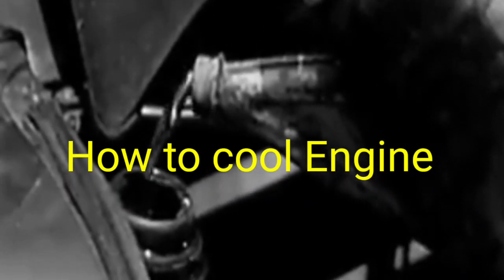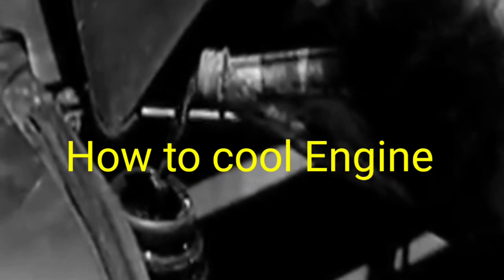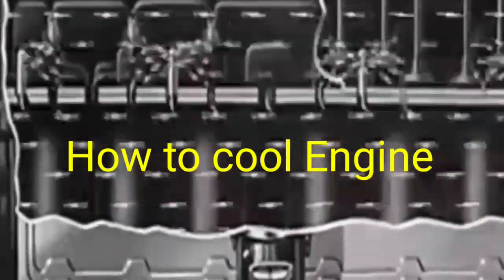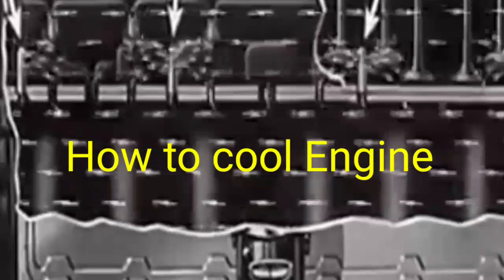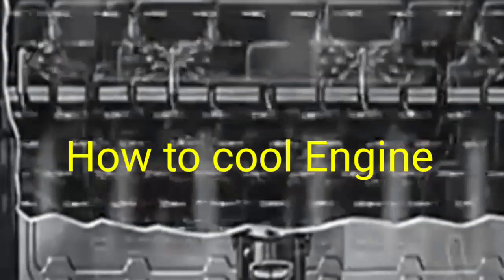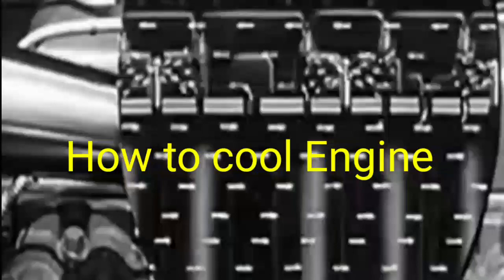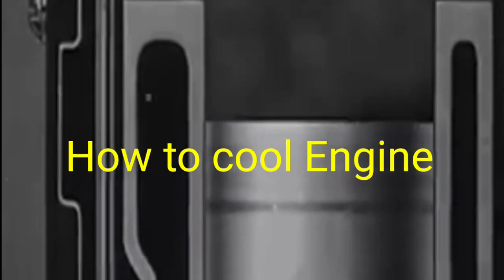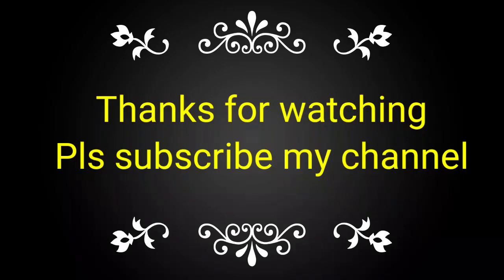How to cool the Engine.